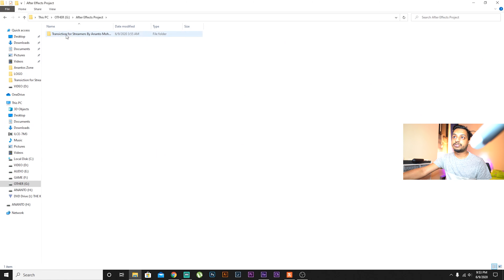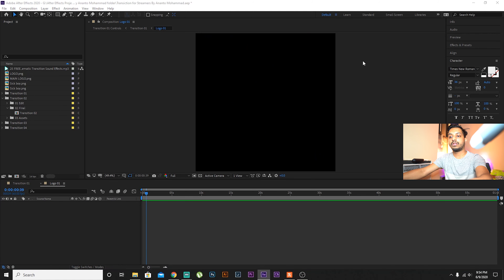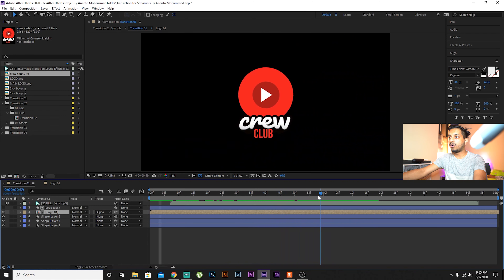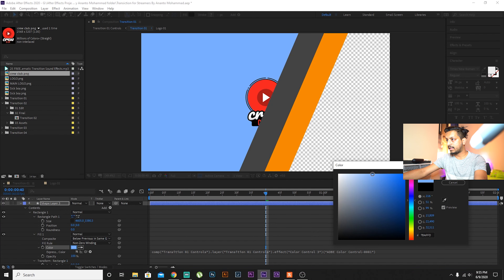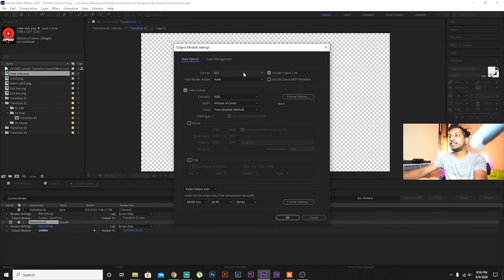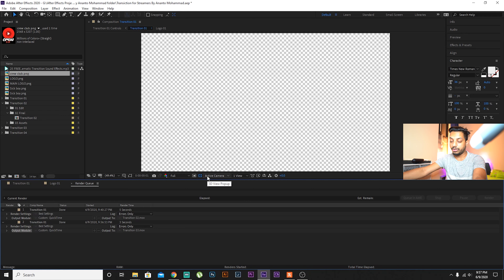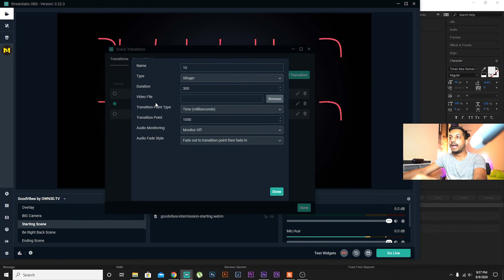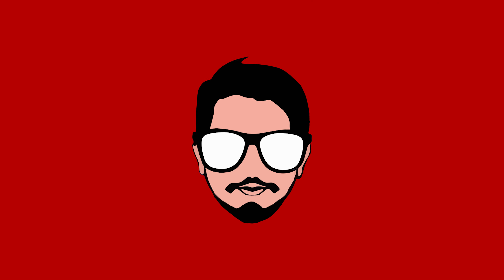HOW TO MAKE THE BEST TRANSITION FOR STREAMLAB OBS || LIVE GAMING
Gaming PC: ASUS - Gaming Desktop
Intel Core i7-9700F - 16GB Memory - NVIDIA GeForce RTX 2060 - 1TB Hard Drive + 256GB Solid State Drive - Iron Gray